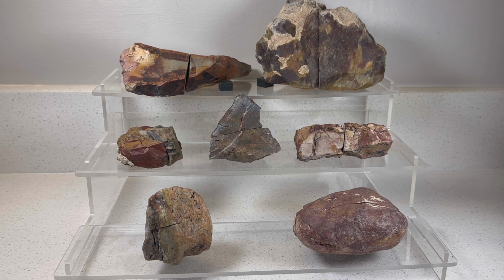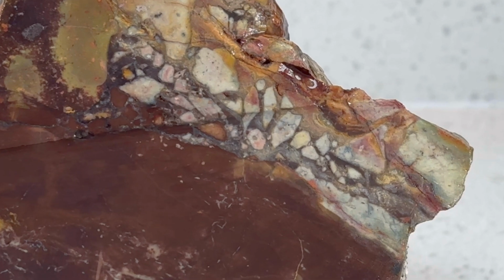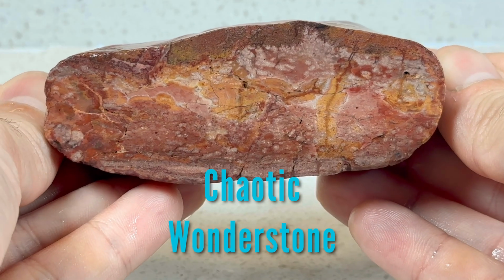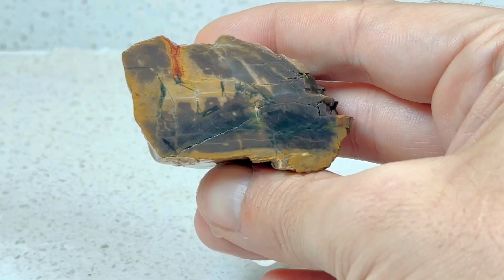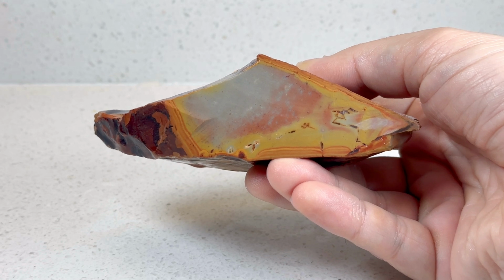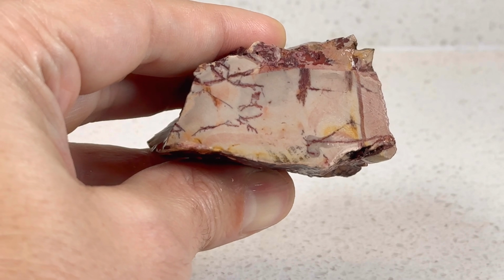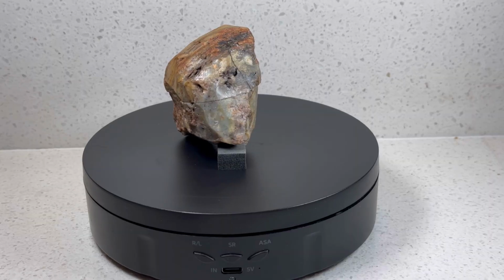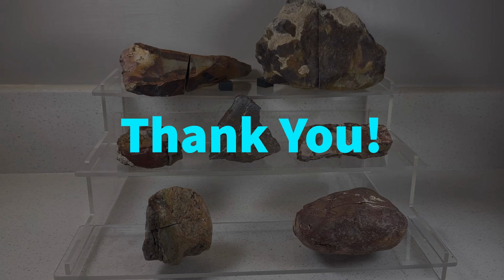Top 7 Rock Cuts of the Week! Wonderstone, Jasper, Agate, and More!! Nice Colors and Patterns!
Join me as we check out 7 cool rocks that I found and cut!

1. Brecciated Jasper
2. Chaotic Wonderstone
3. ???
4. Wonderstone
5. Lahontan Jasper
6. Jasper w/ Common Opal Vein
7. Banded Agate